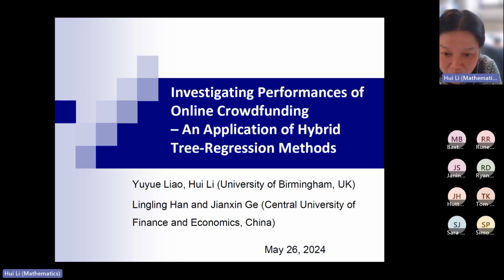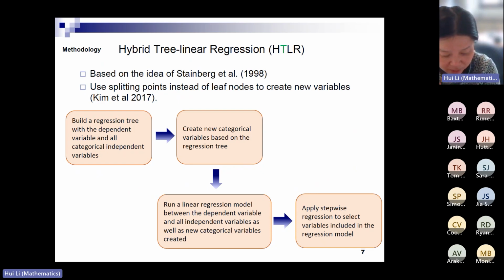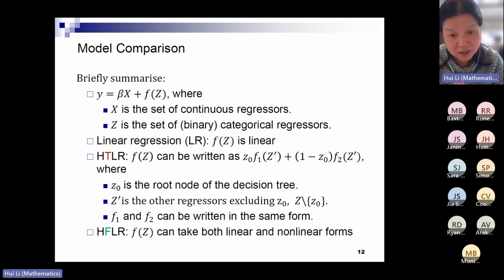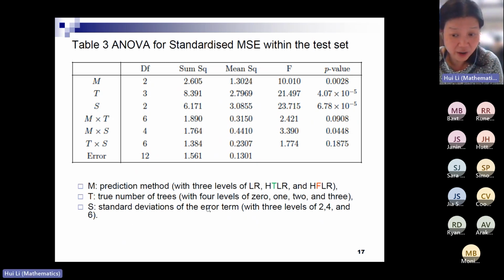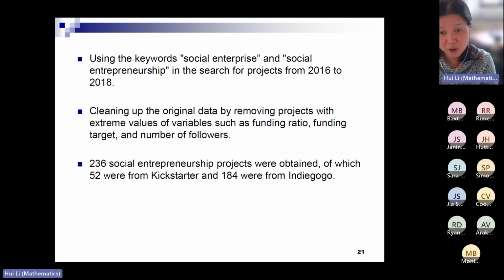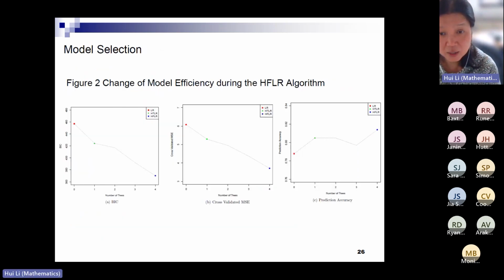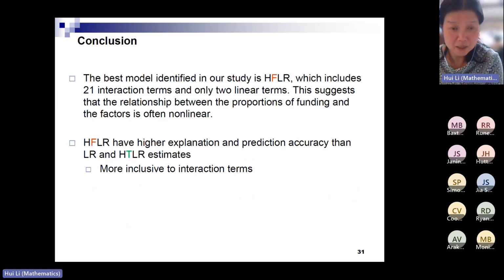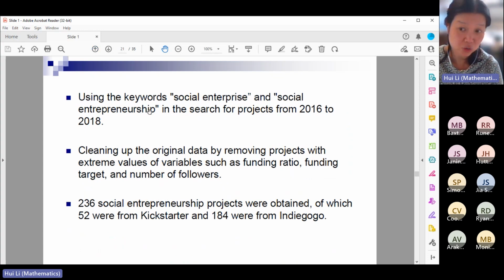Modelling the success of crowdfunding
Our paper explores factors that influence financing proportions for crowdfunding projects by modifying various regression models. Our findings demonstrate that offering various types of rewards, such as interview opportunities and product incentives, can increase the likelihood of achieving higher financing proportions. Furthermore, we introduce two tree-based regression models, the Hybrid Tree-based Linear Regression (HTLR) and the Hybrid Forest-based Linear Regression (HFLR), which outperform the traditional linear regression model in both explanatory and predictive power. We attribute this to the inclusion of nonlinear terms and the ability to handle outliers. Our results show that the HFLR model is superior to the HTLR model when an appropriate loop termination condition is applied, due to its ability to combine results from multiple decision trees and account for joint effects of factors.